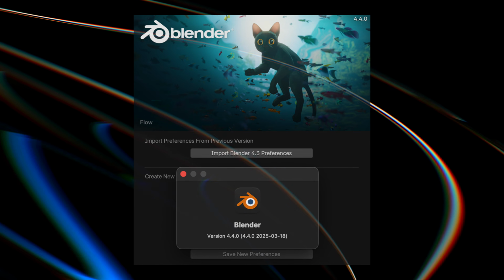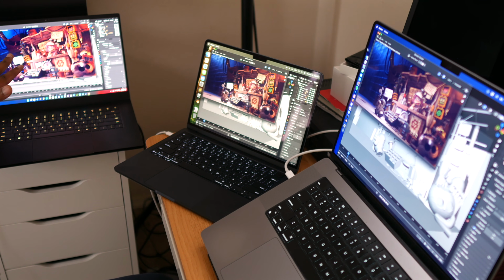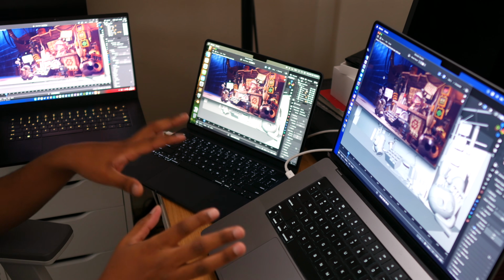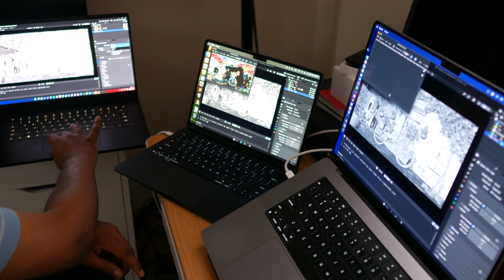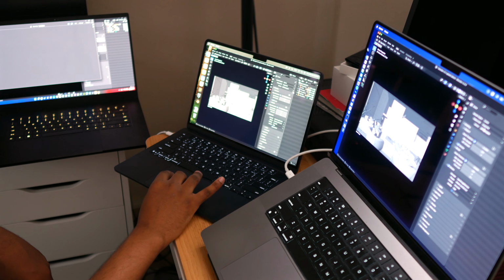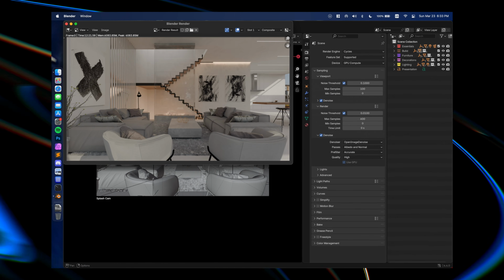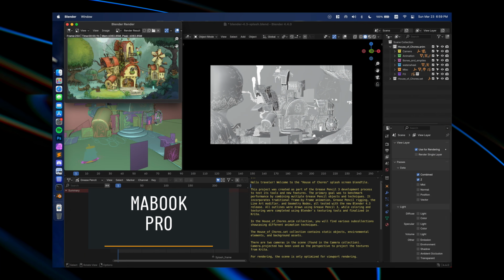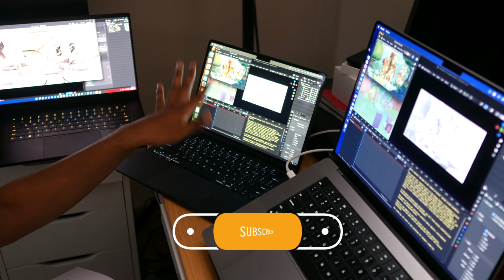M4 vs M1 Max vs RTX Graphics Card in Blender 4.4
M4 vs M1 Max vs an RTX High End Graphic Card using Blender 4.4